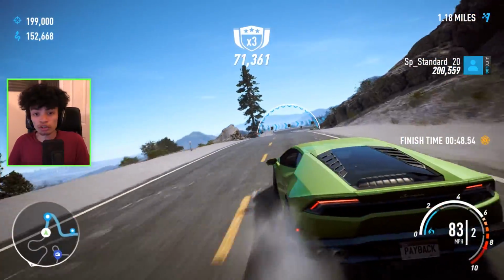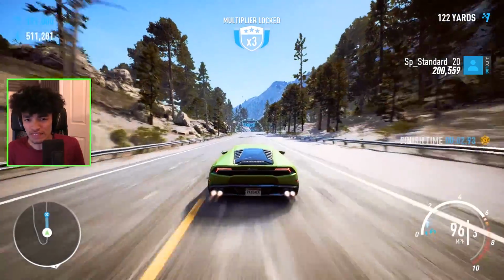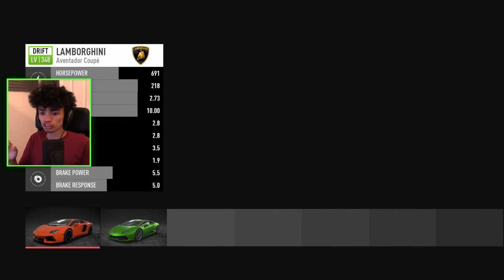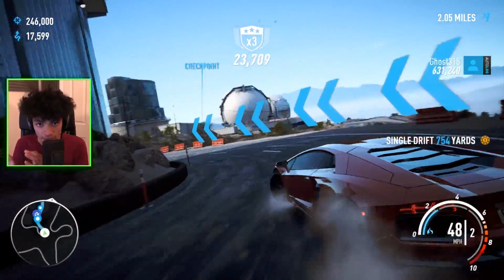Is The Huracan STILL OVERPOWERED? | Need for Speed Payback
time to do some VERY IMPORTANT research...
SMASH that like button for MORE OF THIS!
♥ Cheap Games! Use code 'DRIFT'!